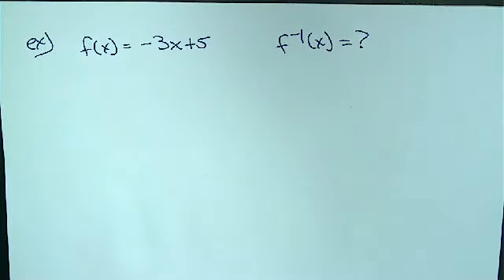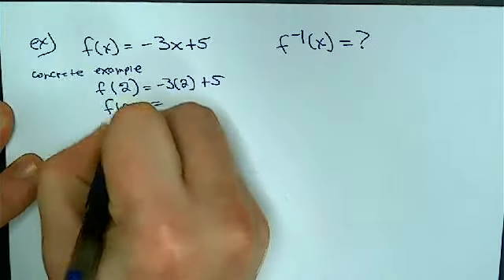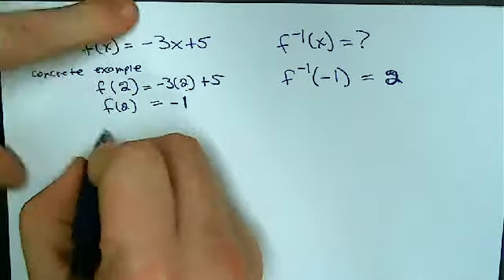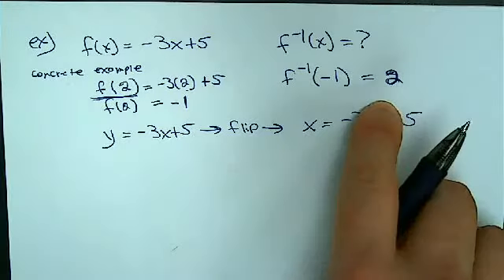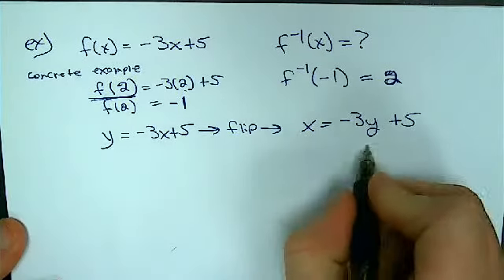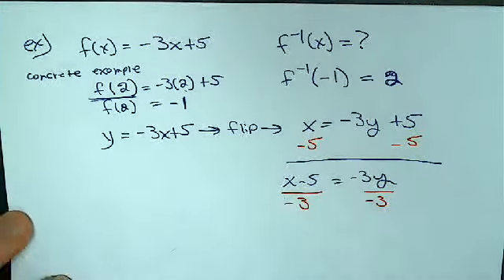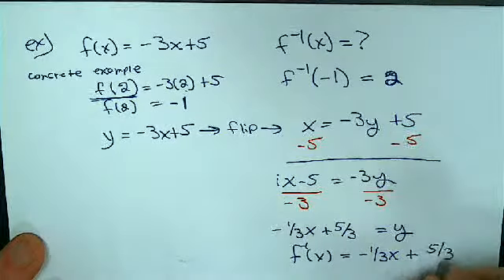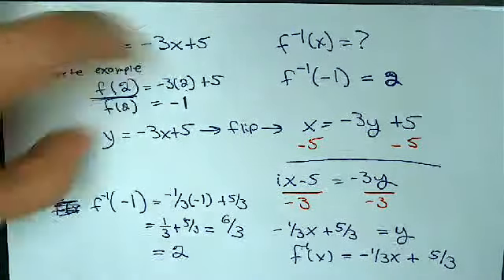Alg 5-8 Inverses Class Example 1